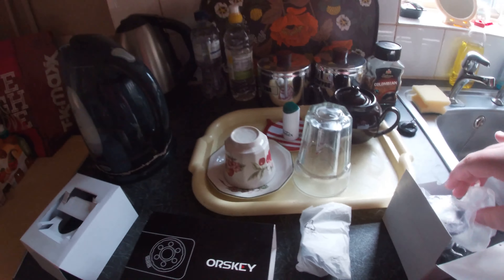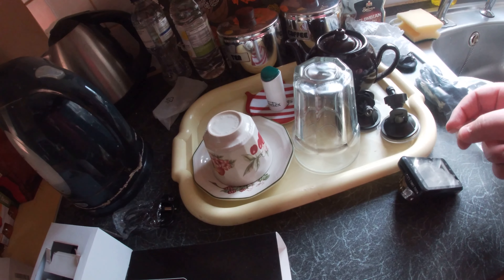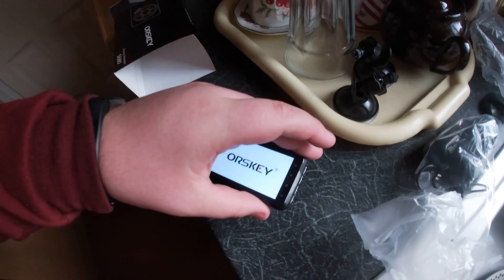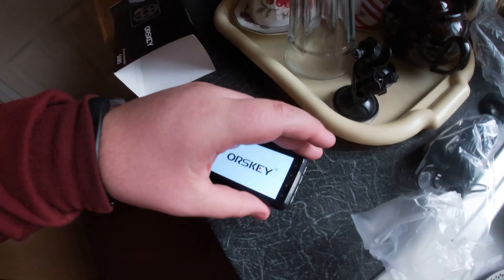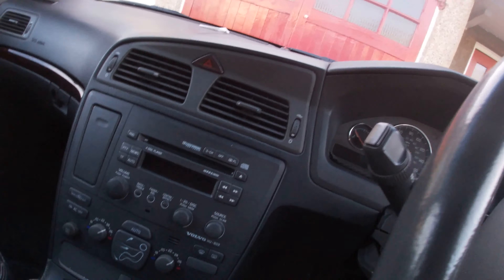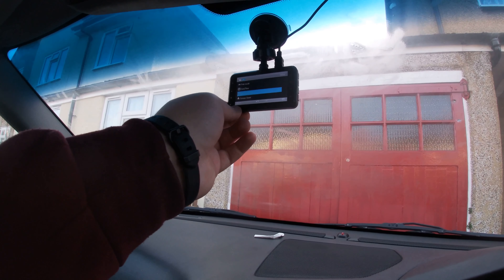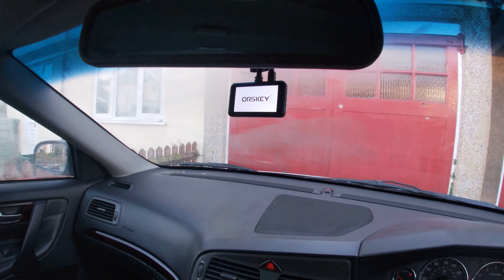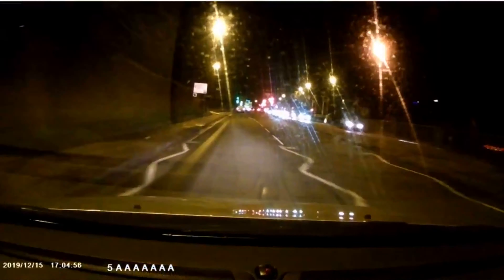How to install a dash cam in your car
Dash cam